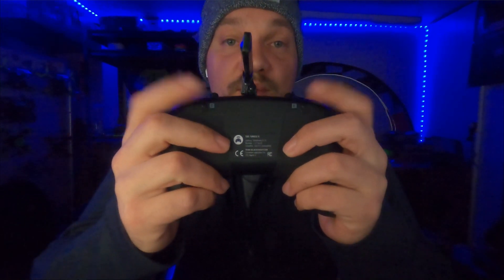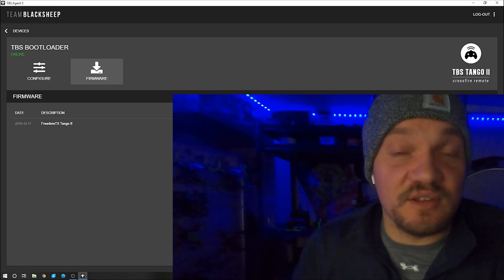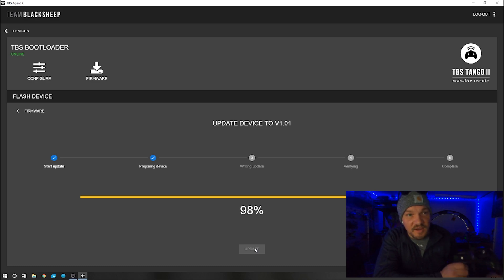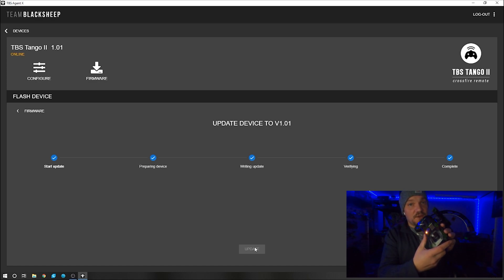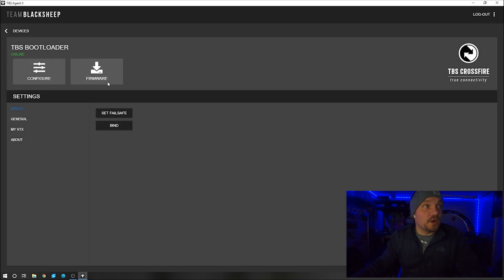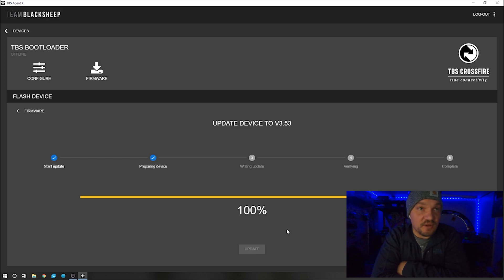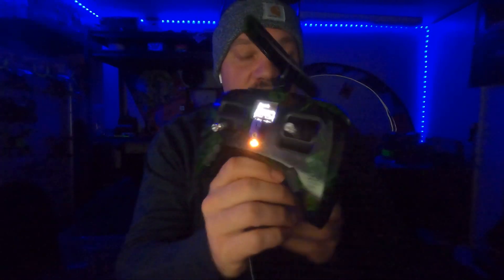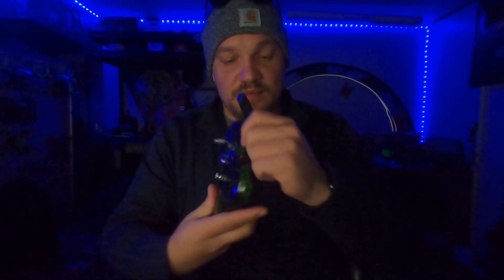TBS Tango 2 bootloader mode and how to update. Cold radio issue, Brick FIX, and many other issues!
My TBSTango 2 Screwed Me... but don't worry!

Trappy at TBS Helped a brother out!

This apparently has been fixing a TON of different little issues.

In this video I show how to access the beta firmware in TBS Agent X and how to access bootloader mode to install new firmware(s) and update the bootloader(s) *Yeah there are more than one!* on your Tango 2... just incase some of you might have the same issues I had.

Huge thank you to Trappy the dude man that has the answers.